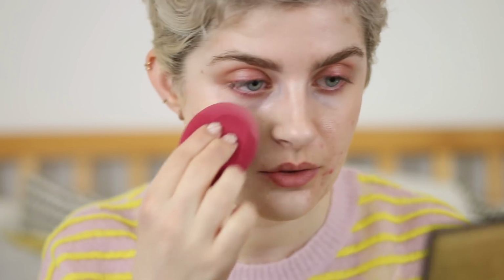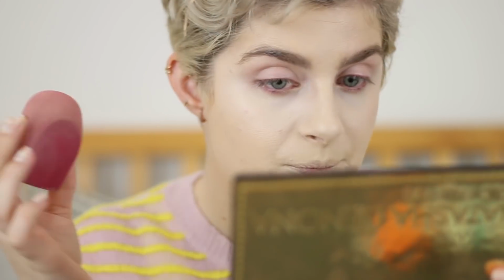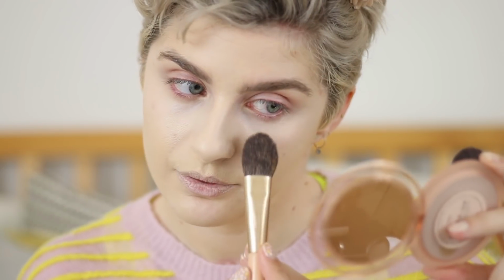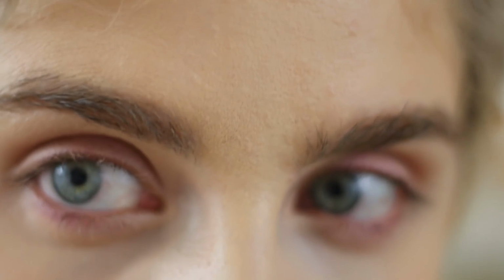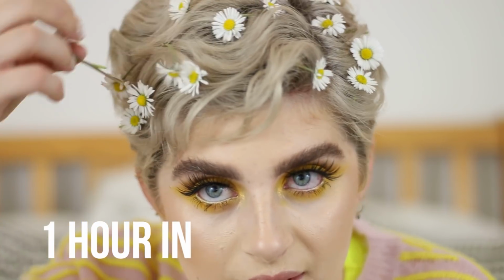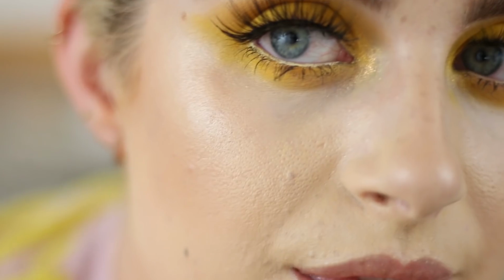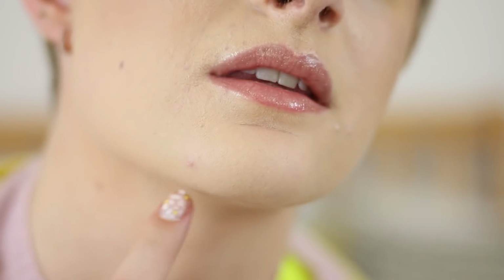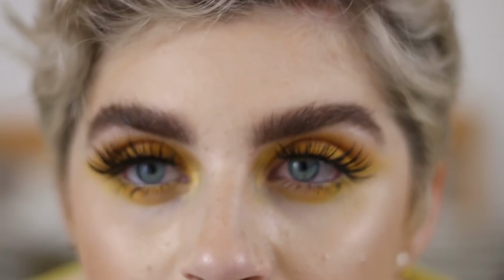NABLA Close Up Futuristic Foundation FIRST IMPRESSIONS & WEAR TEST | Raquel Mendes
A NEW FOUNDATION (sort of, I'm hella late) HAS ARRIVED! 🙈
Is it good or not really? FIND OUT

Products used:

NABLA Close Up Futuristic Foundation (L10 & L20)*

NABLA Close Up Concealer (Porcelain)*

Close Up Smoothing Pressed Powder (Light)*

NABLA Flawless Precision Makeup Sponge*

NABLA Foundation Buffer Brush*

NABLA Precision Powder Brush*

NABLA Big Powder Brush*

/raquelsmx

MUSIC IS
Curtains — Artificial.Music